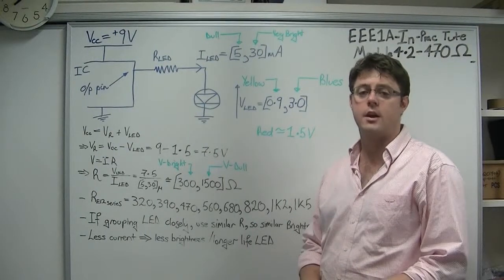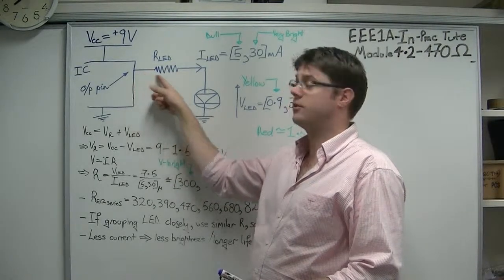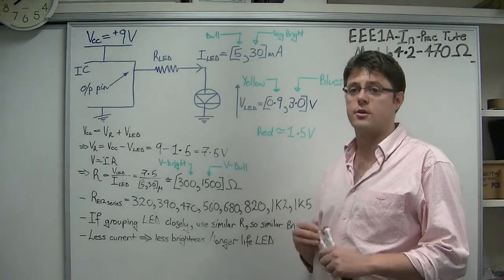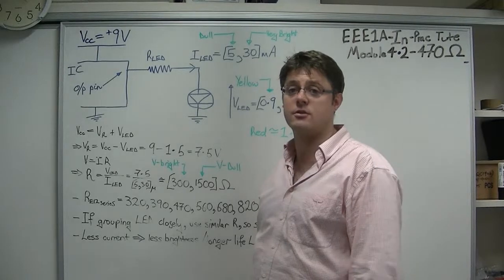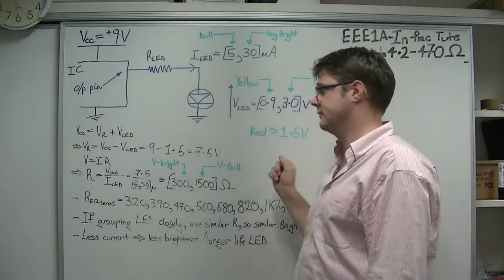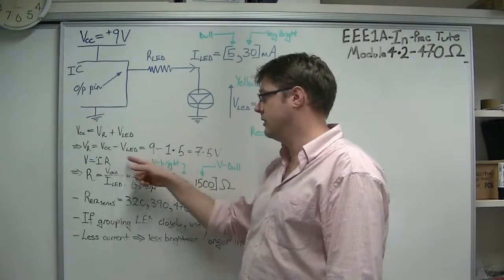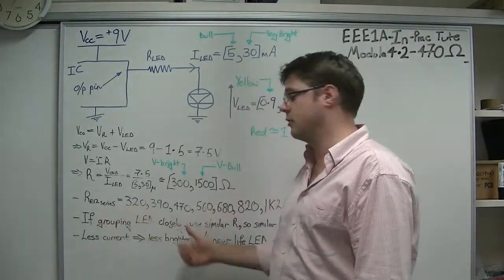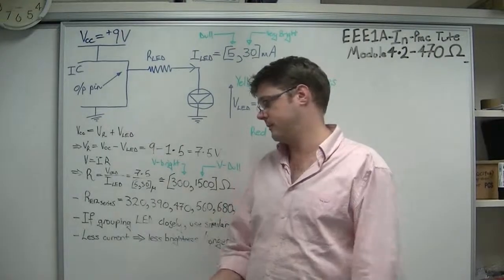Module 4 2 470 Resistor 720P